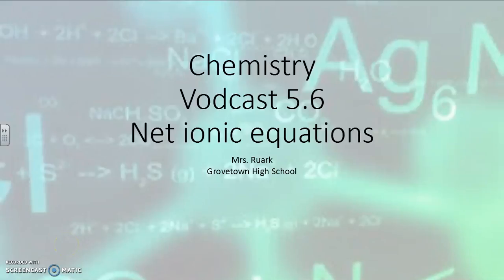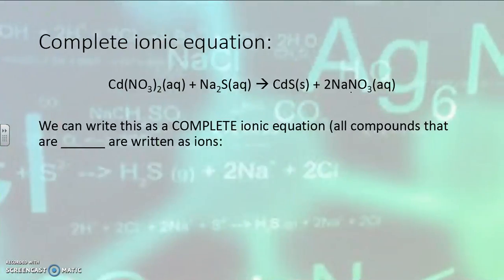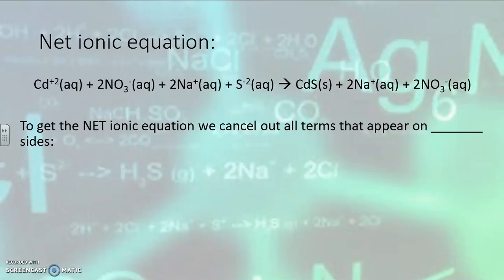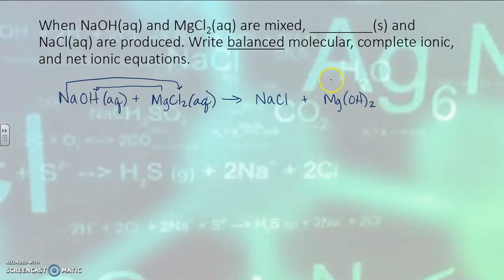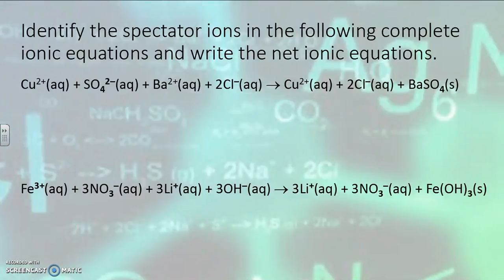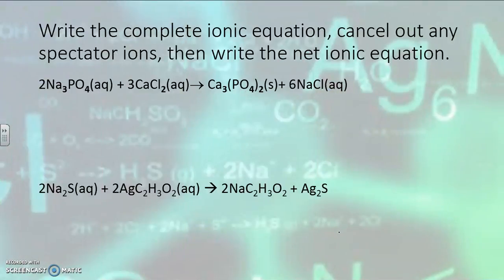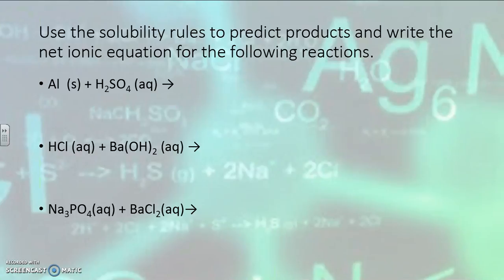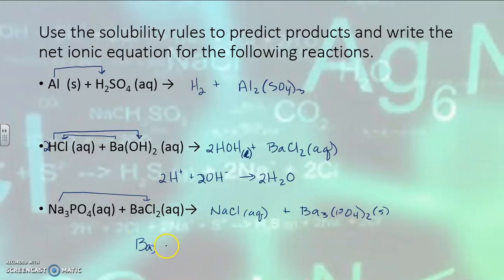5 6 net ionic equations